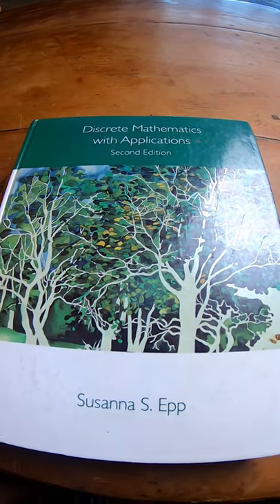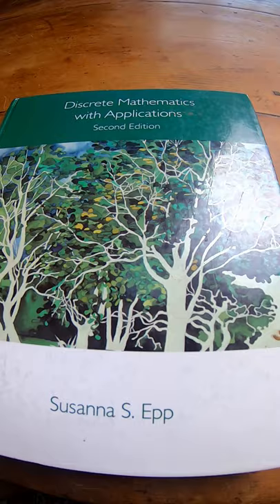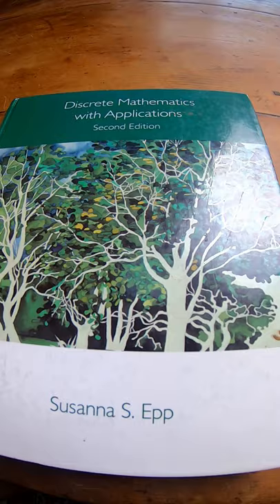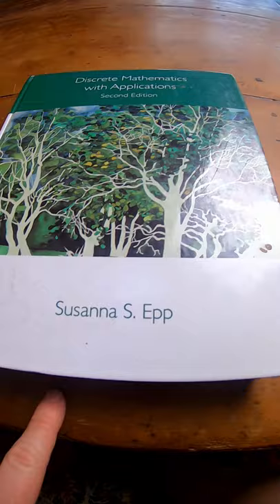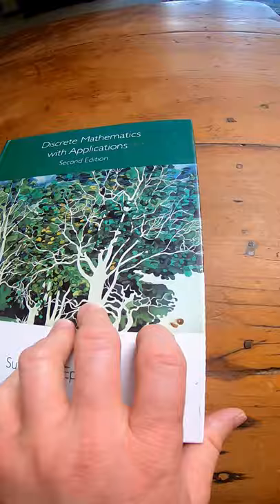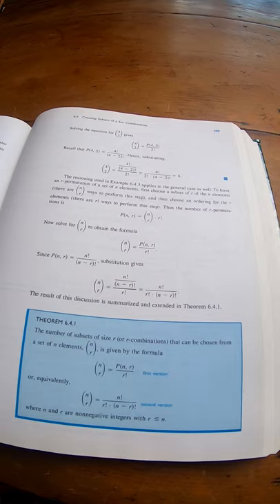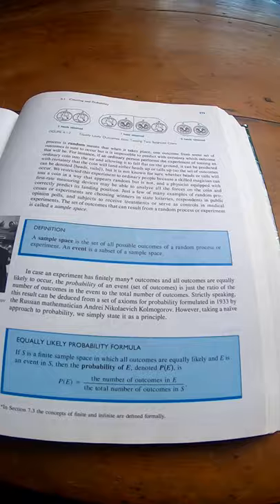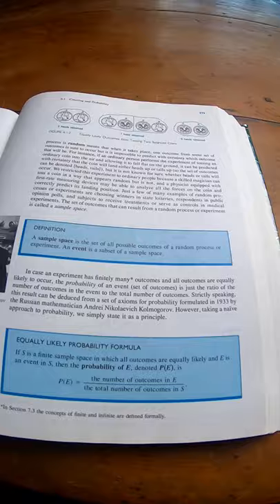Discrete Mathematics with Applications by Susanna Epp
This is the book on amazon